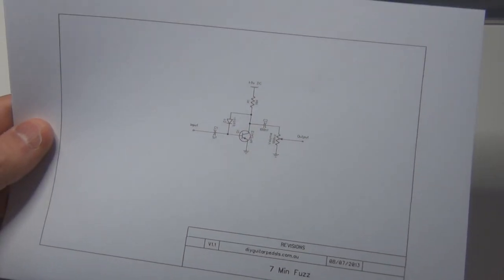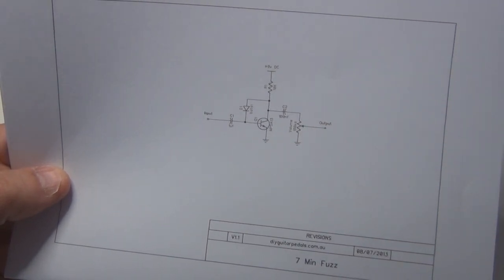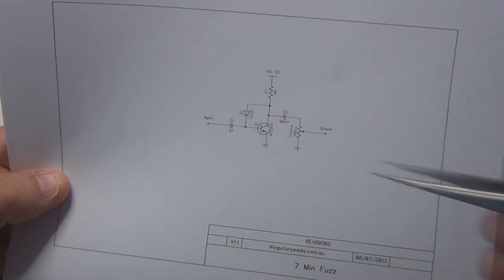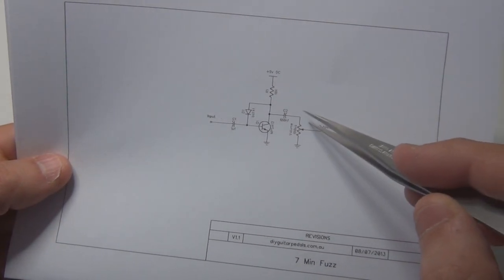Guitar Pedal Fault Diagnosing Example - No Output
An interesting fault diagnosing example and solution for a guitar pedal effect that has no output when inside an enclosure